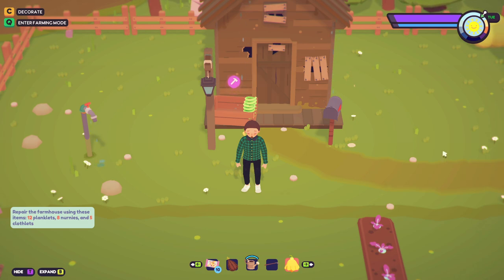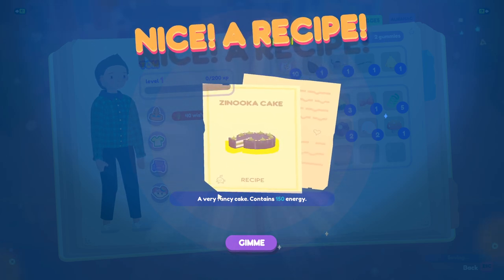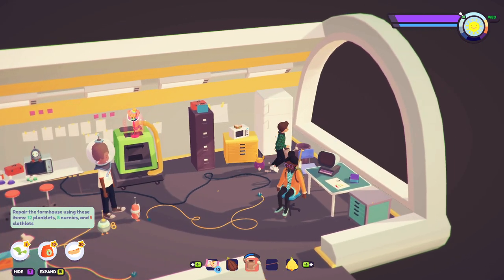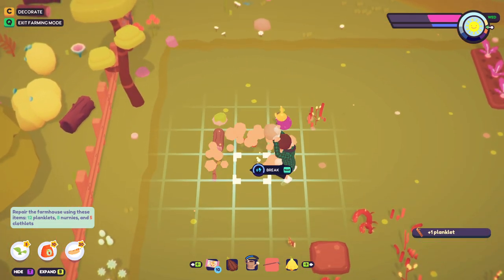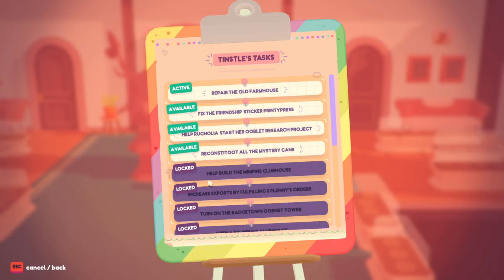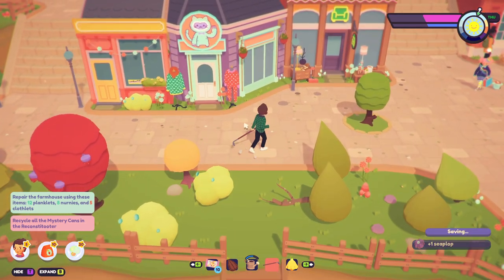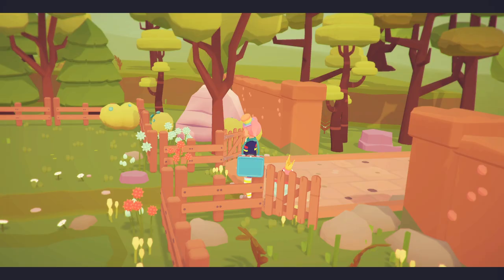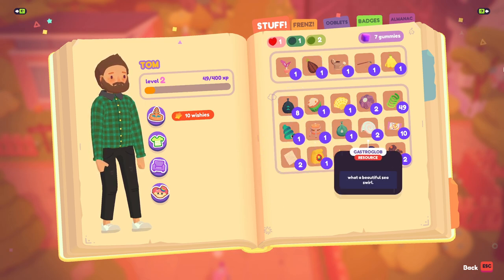Let's Play Ooblets with Tom - Hunting Clothlets and Sea-Dangling (episode 2)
Let's Play Ooblets with Tom episode 2 - Today, I continue the quest to upgrade my shack from pathetic to dismal. It's a big upgrade that requires some nurnies, planklets and clothlets.

In Ooblets, Nurnies are found by using the hoe to break apart rocks. For planklets, break apart sticks and branches. Clothlets are a bit harder to find in Ooblets.  You'll have to wait for Clothlets to grow organically all throughout the town. They look like little popsicle flowers. You can walk right up to them to pick them once you find them.

I also spend some time learning about how to recycle trash and then I'm taught the ways of sea-dangling, which is just fishing, Ooblets style.

Episode 2 is a long one, the time literally flew by though. Moving forward I'm planning on keeping each episode around 30 mins each.

Let me know what you think of Ooblets so far, in the comments!